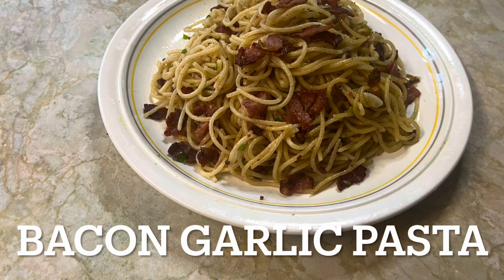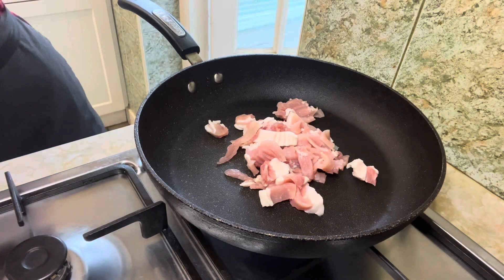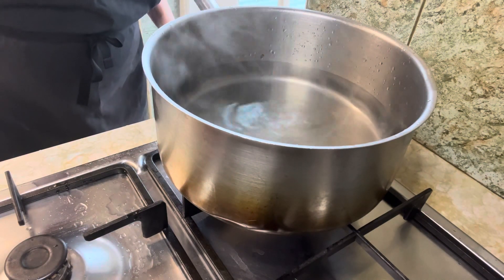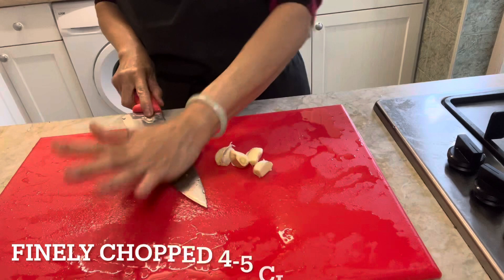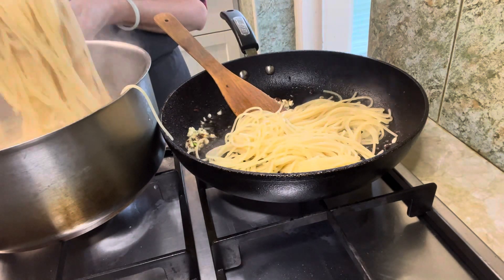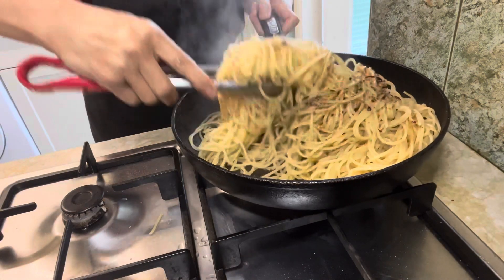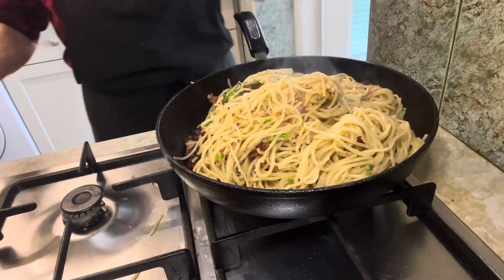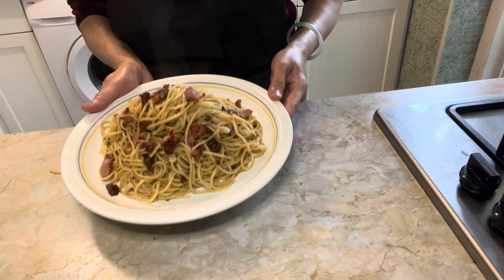Quick And Easy Bacon Garlic Pasta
Ingredients
Serve for 3-4 people
500g Spaghetti
300g Bacon
4 Green Onions Finely Chopped
4 Cloves Garlic Minced
3tbsp Olive Oil
1 tsp Salt
2 tbsp Sugar
1 tbsp Chilli Flakes